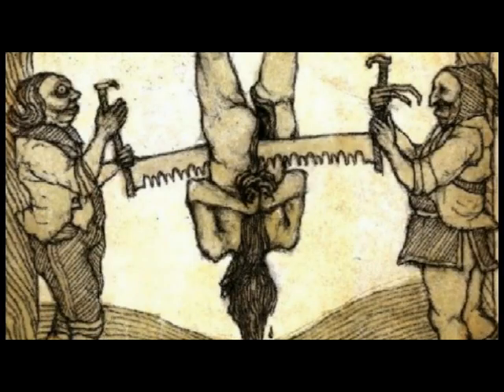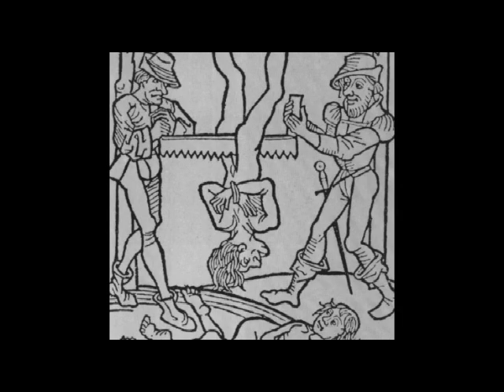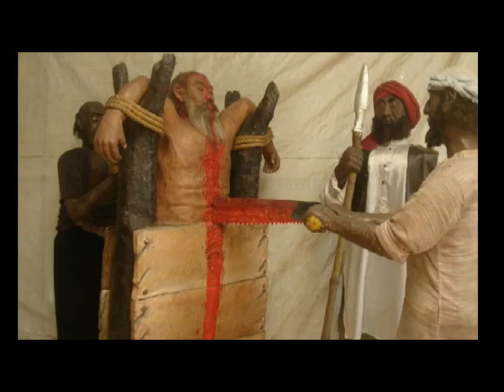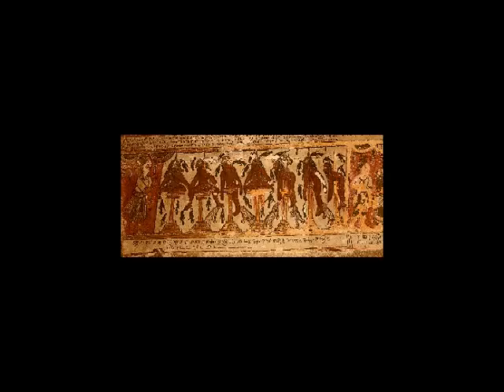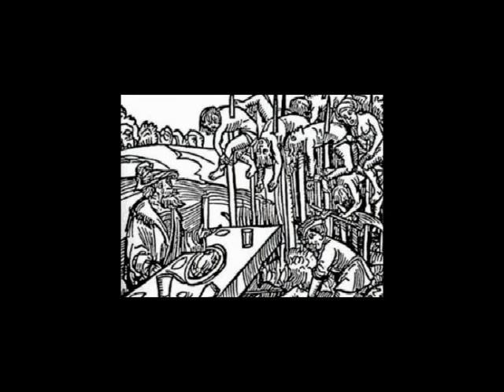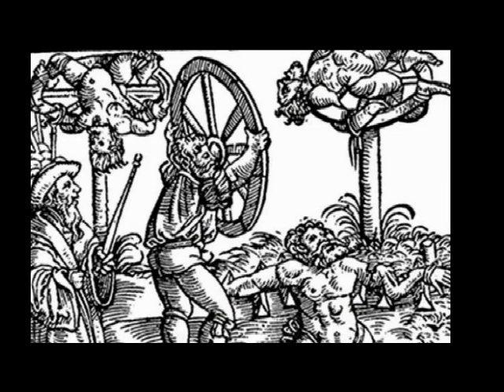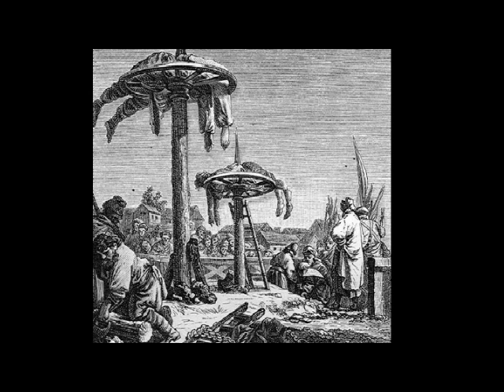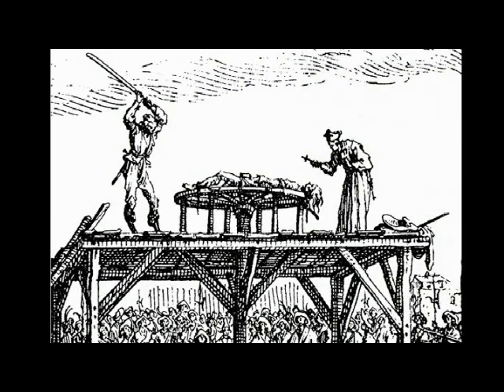Top 3 Medieval Execution Methods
This video contains the top 3 worst execution methods from medieval times. In this video we discuss the saw, breaking wheel and impalement which we think you will agree are all pretty terrible.